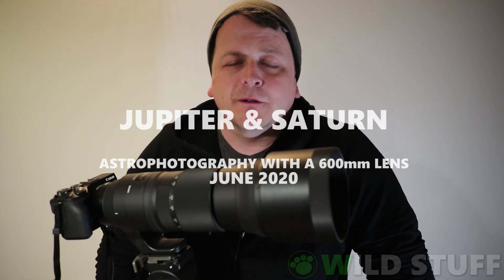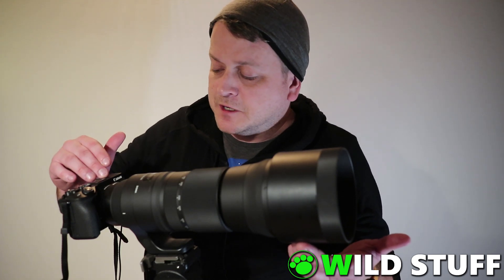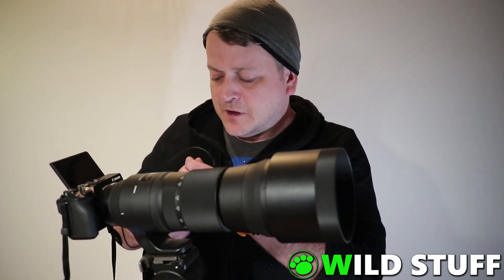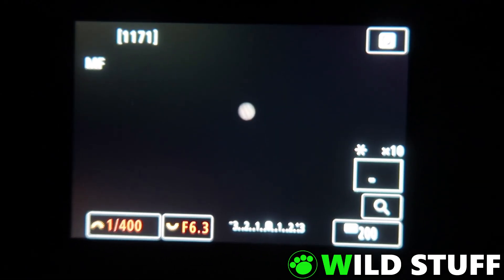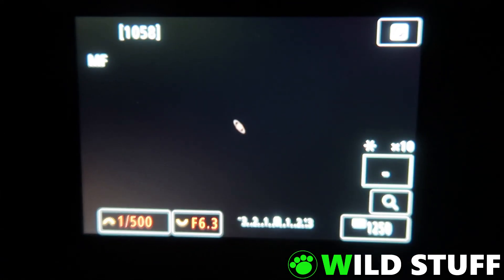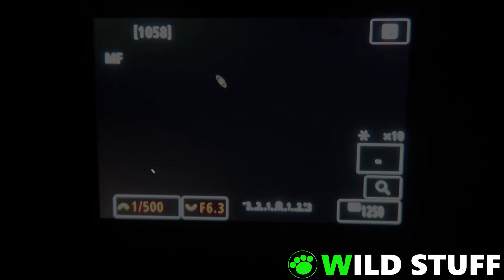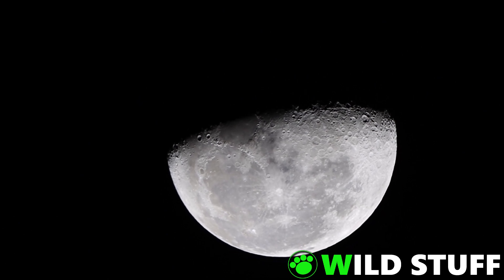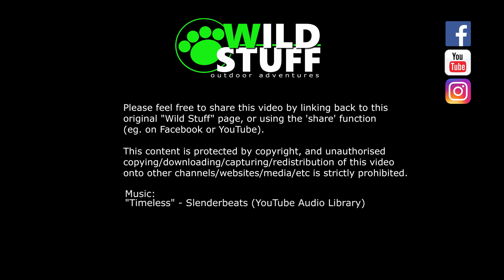Jupiter & Saturn with a 600mm Lens - Sigma 150-600mm Contemporary & Canon M6 II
I take the Sigma 150-600mm f/5-6.3 C lens and point it at the two largest planets in our solar system.